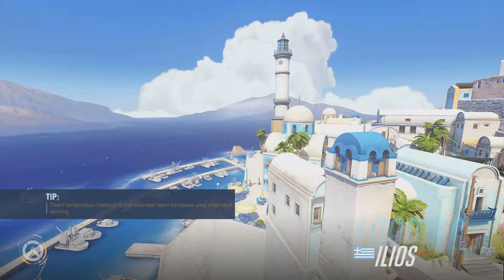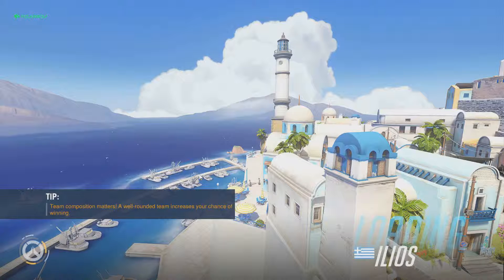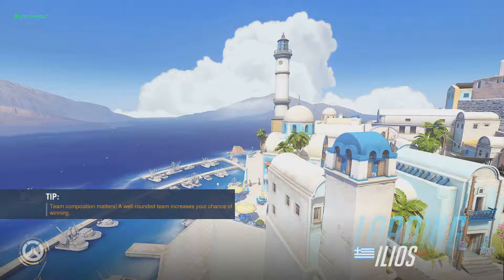Overwatch w/Friends - PolarWolf sets up a wombo combo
Overwatch gameplay with PolarWolf! After a bad first match with me playing as Zenyatta. Polar decides to play as Zarya, we aim for the graviton surge + justice combo. :D

Game info:

In Overwatch, you control one of several heroes in competitive 6-person team shooting matches. Heroes do battle in diverse locations around the world. From the technological marvel of Numbani to the manufacturing powerhouse of Volskaya, each map has a unique layout and specific win conditions that your team must meet in order to secure victory.